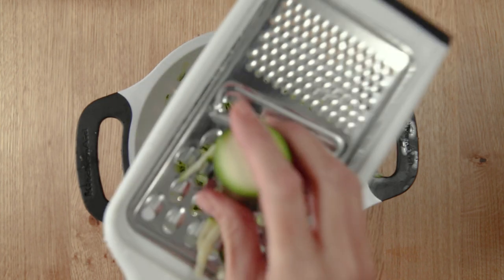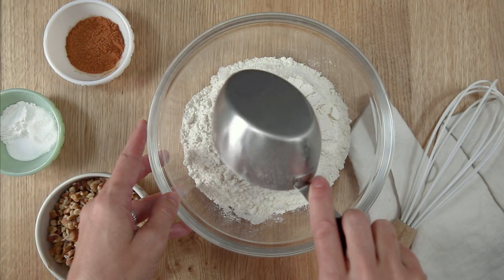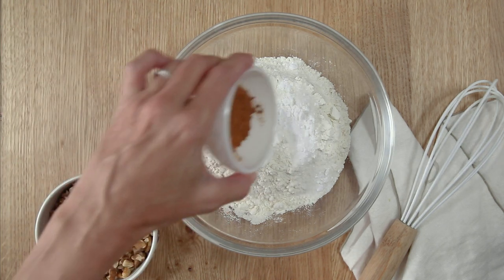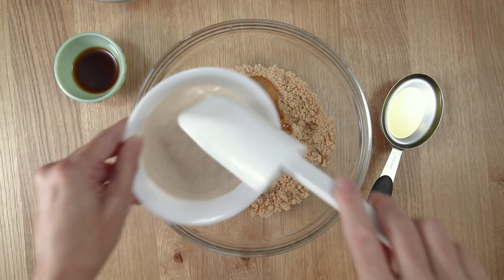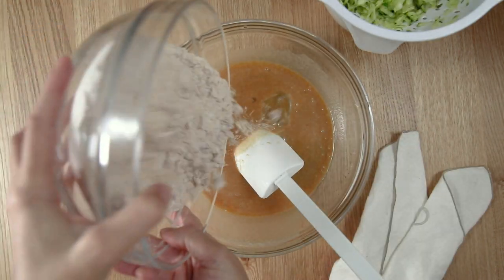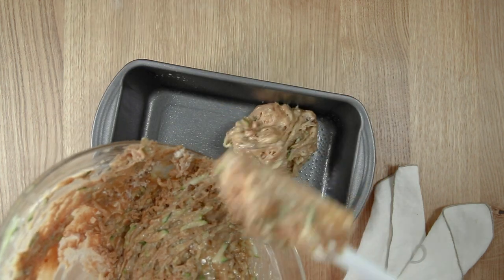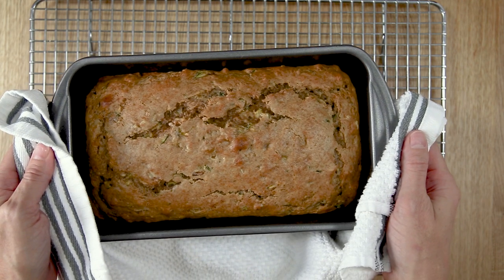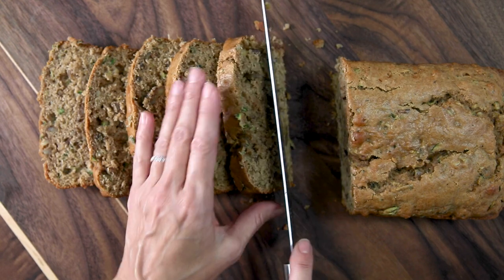Moist And Perfectly Spiced!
This sourdough zucchini bread is lightly sweetened and perfectly moist. A touch of cinnamon and chopped walnuts makes this quick bread recipe irresistible! It's a great way to use sourdough starter discard.